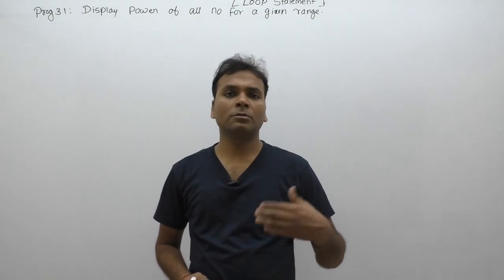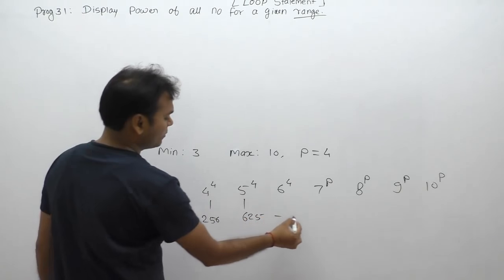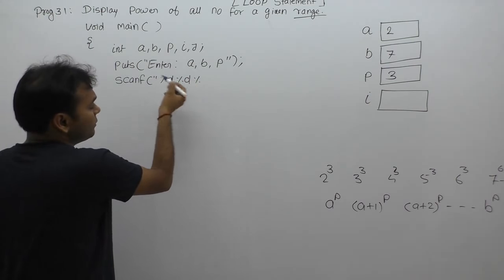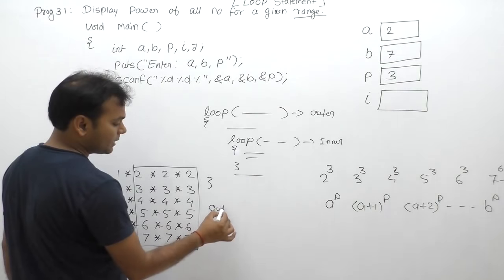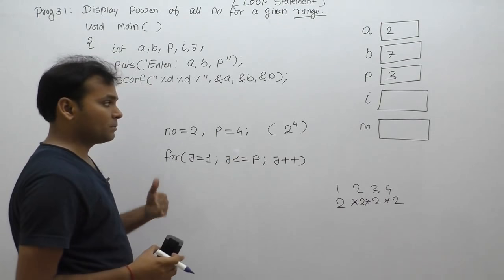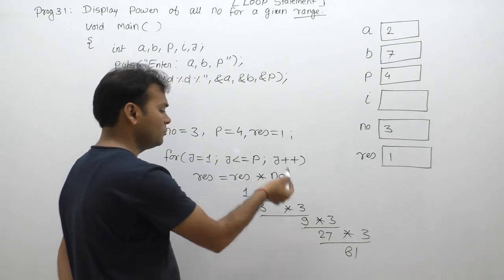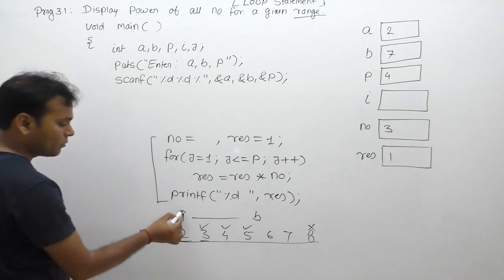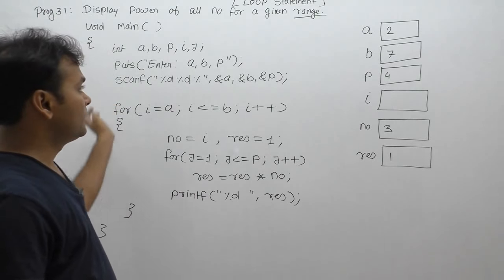c program to calculate power of all numbers for given range | print square of given range |Part525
C Program: c program to calculate power of all numbers for given range|c program to calculate square of given range